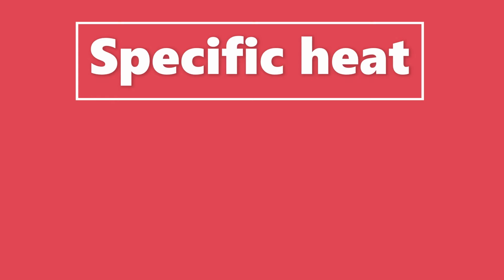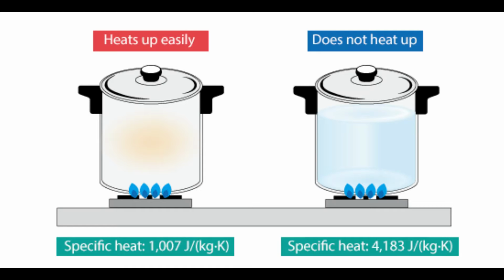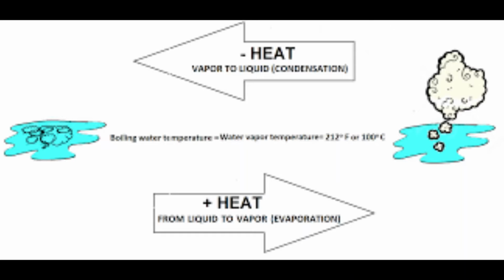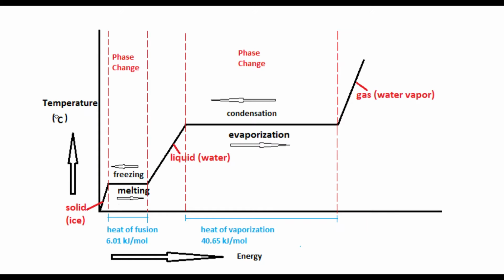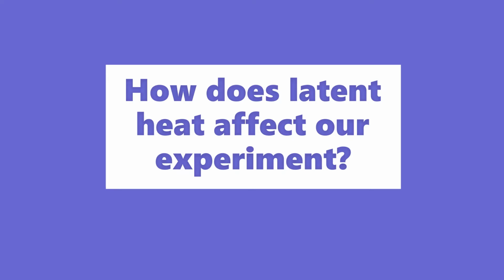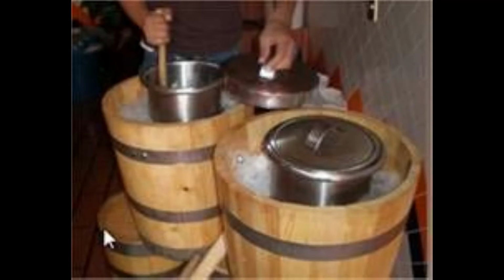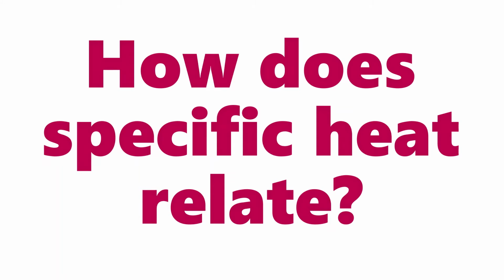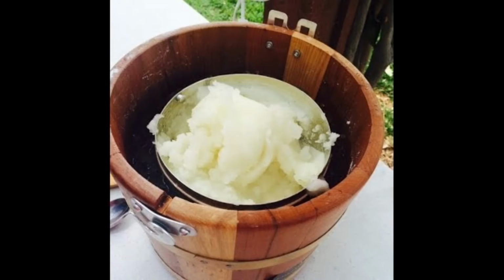Physics Lab 2nd Partial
4040
Sofia, Emmanuel, Christian Eduardo, Christian Dominguez